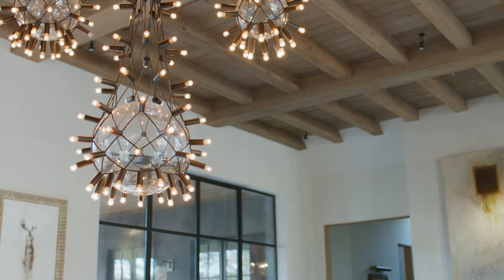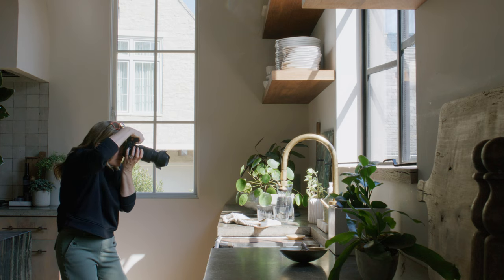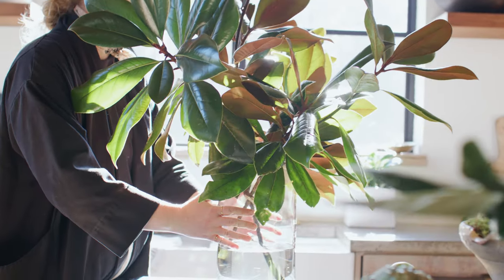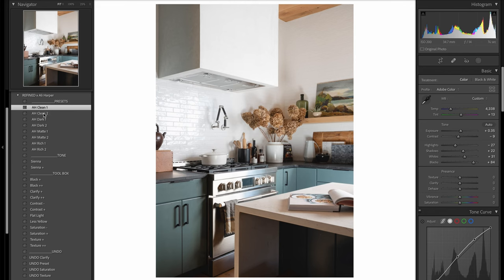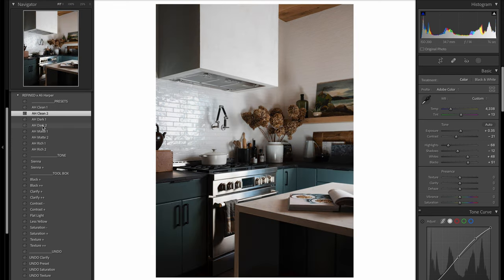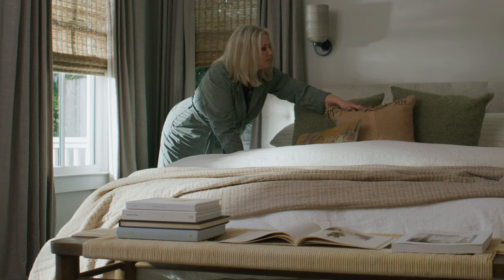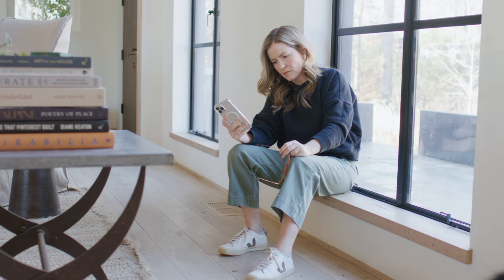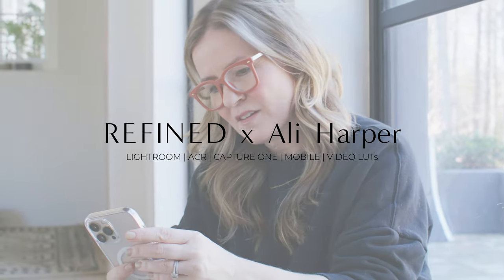The Story Behind REFINED x Ali Harper Interior, Commercial & Lifestyle Photographer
For over 10 years, Ali has captured some of the most inspiring homes for interior and editorial clients alike, with a layered, lived-in, lifestyle approach. Her background as a Creative Director allows her to effortlessly collaborate with her award-winning client list, and her work as a commercial photographer is consistently featured in magazines and books.

Ali has been a long-time REFINED preset user but needed something very specific for her interior and commercial work. So we joined forces and created a collection that encapsulates the design world editing trends all in one collection. Whether you are looking for a clean classic edit, or a deep dark moody edit...REFINED x Ali Harper presets have the tools for you.